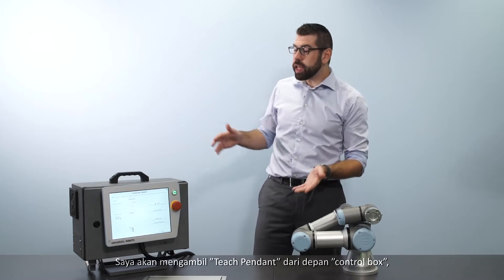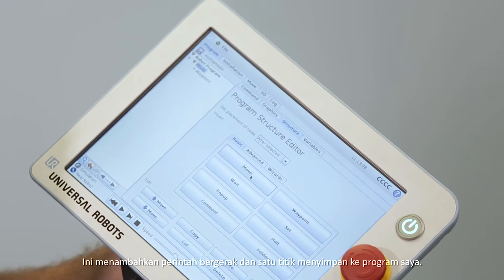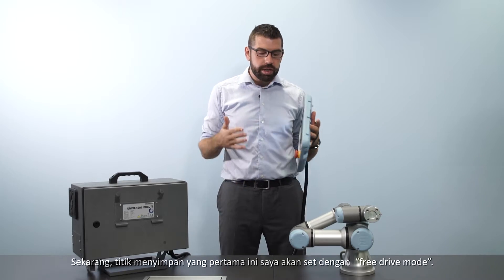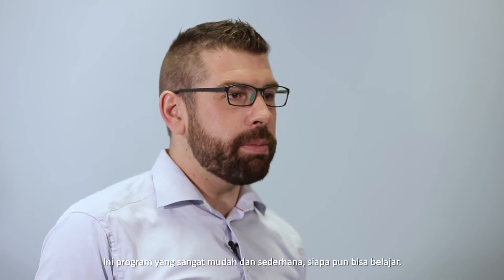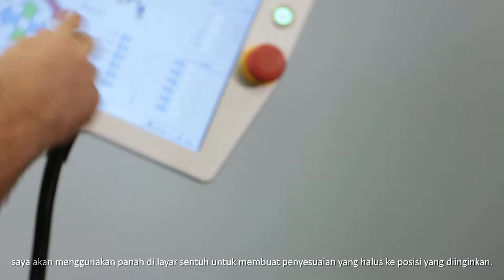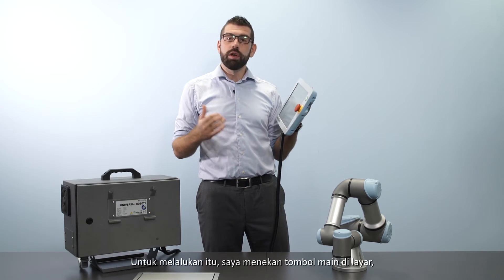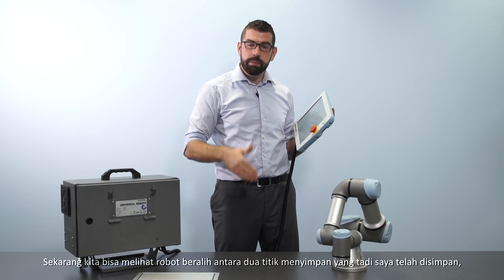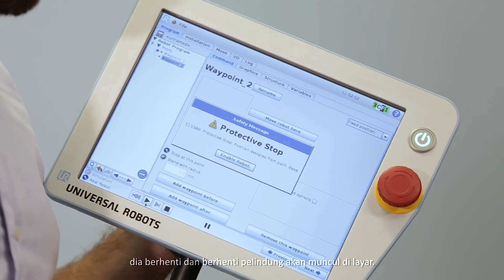Universal Robots Technical Demo Part 2 - subtitel indonesia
Dalam Bagian 2 dari 6 bagian seri ini, Andrew Pether, Regional Head of Technical Support, Asia Tenggara & Oceania akan menunjukkan “easy programming”  dari Universal Robots.